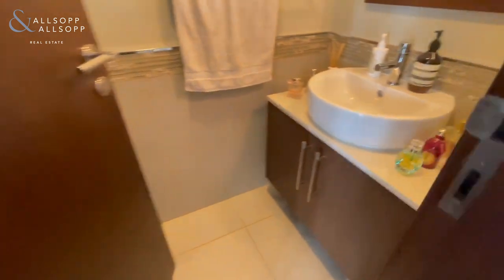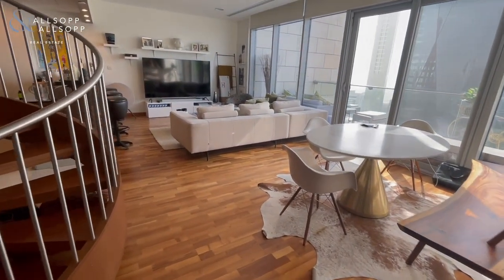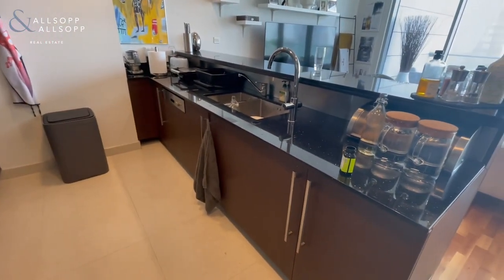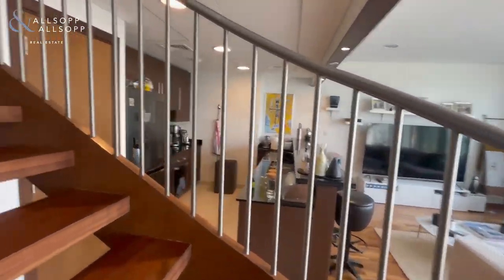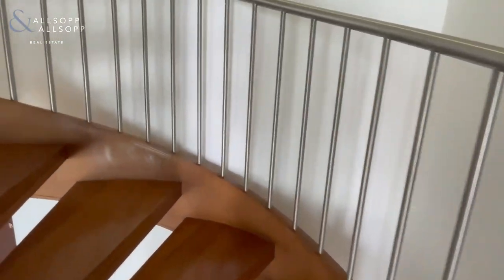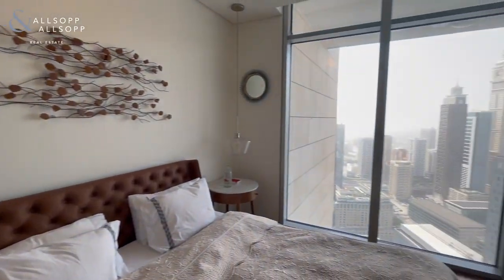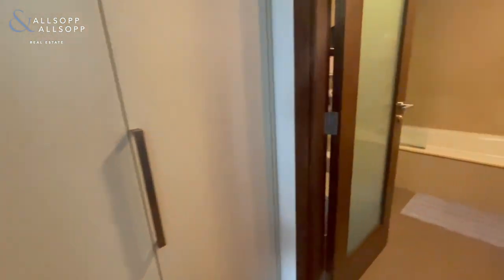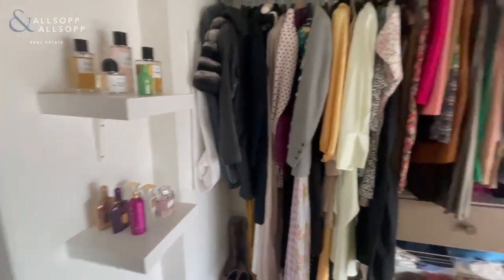2 bedroom apartment for rent in Dubai, Burj Daman, DIFC with Skyline & Sea Views